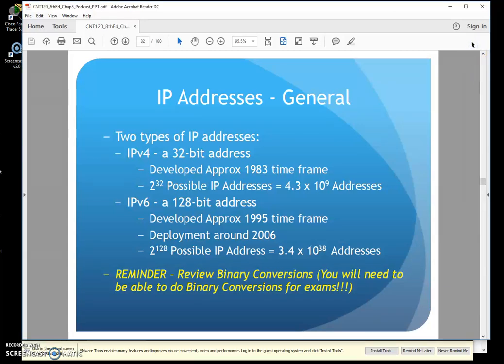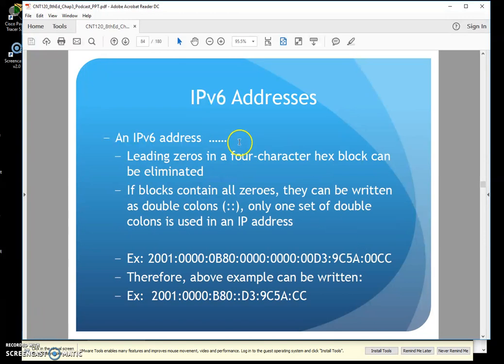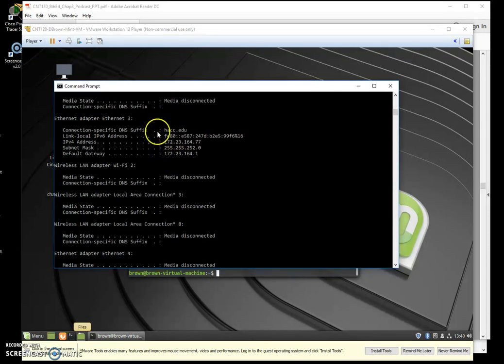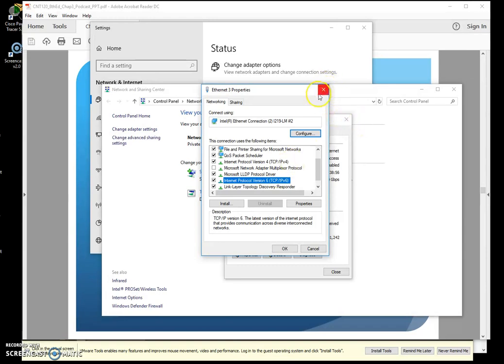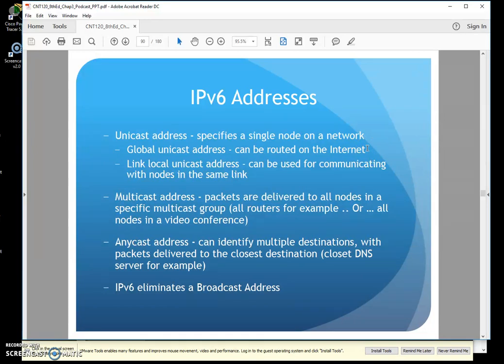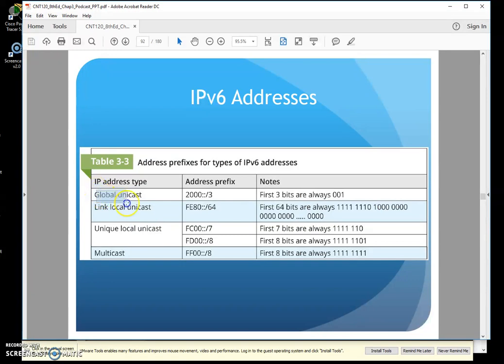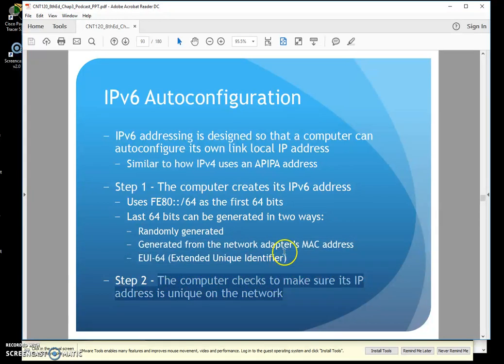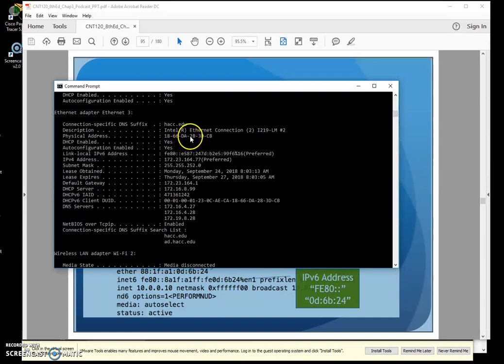CNT120 8ed Chap3 6 IPv6 Addresses